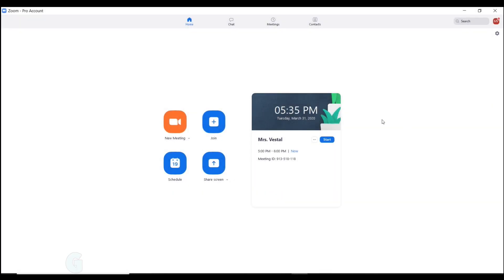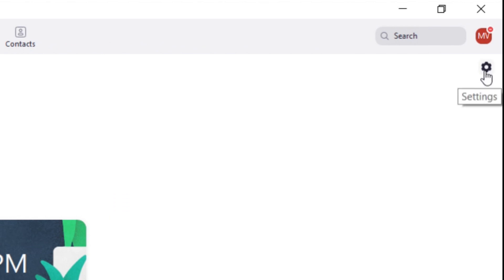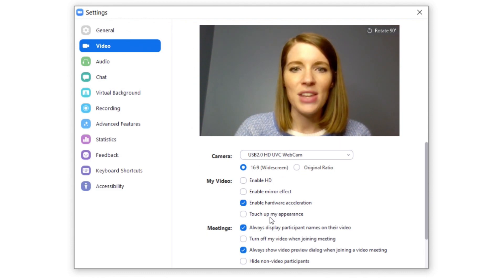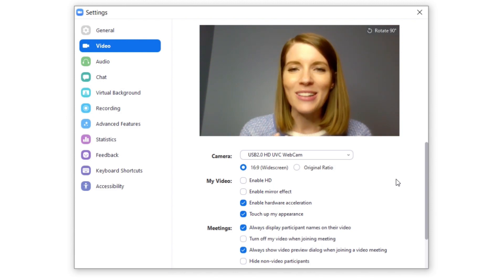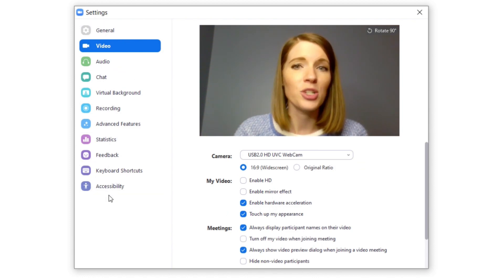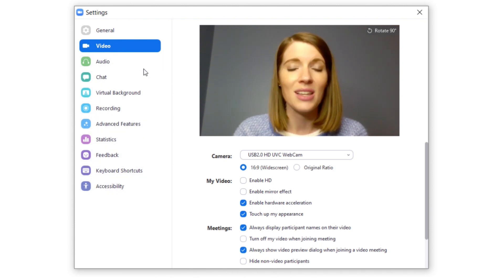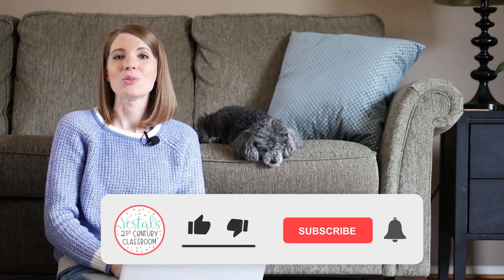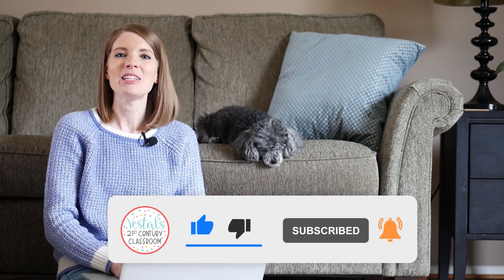Zoom Tutorials for Teachers Part 4│ Zoom Touch Up My Appearance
If you are teaching from home, it is very tempting to want to stay in your comfy clothes and avoid putting on makeup.  In part 4 of this Zoom tutorial series for teachers, I’ll show you how to use the Zoom Touch Up My Appearance feature. This Zoom feature is a miracle worker, and will prevent you from having to waste lots of time and energy on makeup while teaching from home. Happy teaching!

Blog posts about distance learning--
5 Online Learning Tips for Teachers:

Let’s connect!